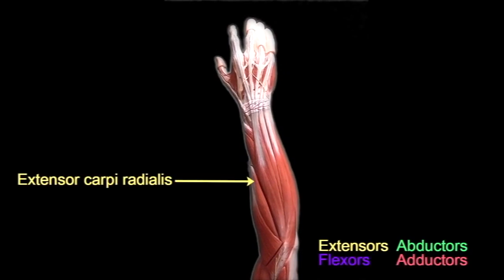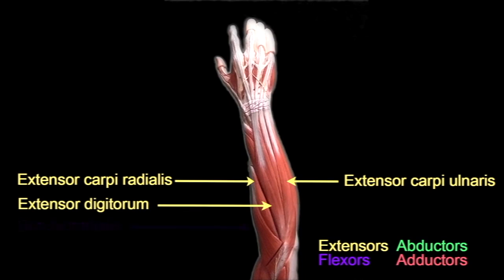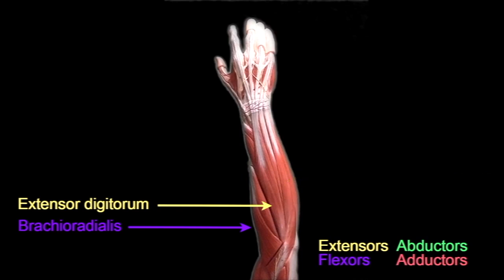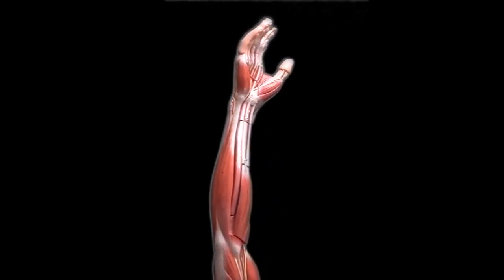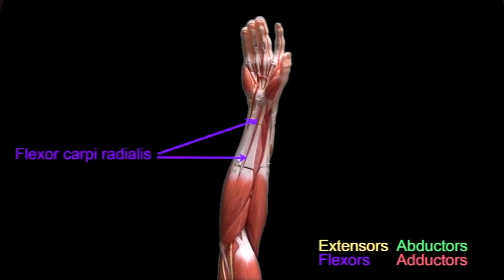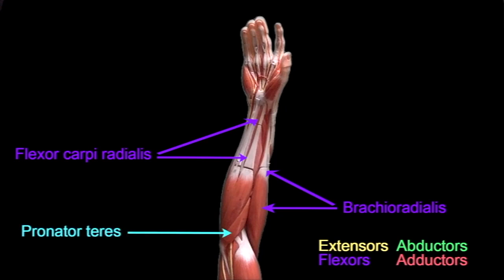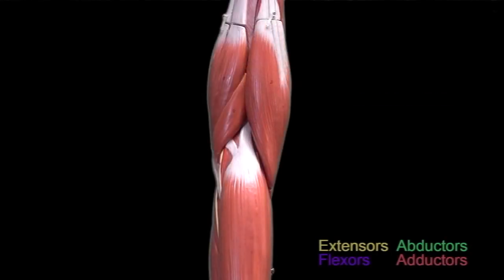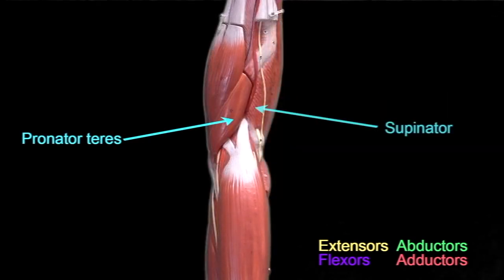CBS Muscles of the Arm and Forearm 2D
Muscles of the Arm and Forearm - Chemical and Biological Unit, MC^3 - 2D

Professor Nelson Bennet, Montgomery College.